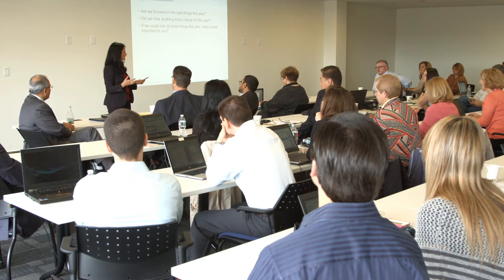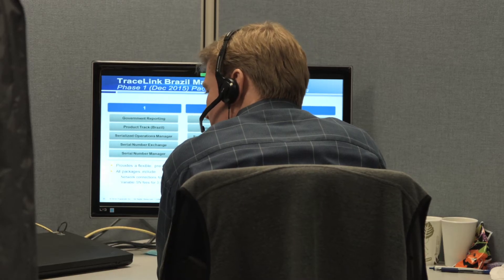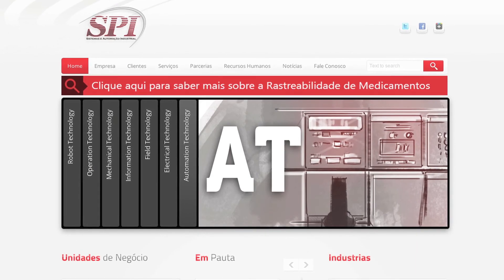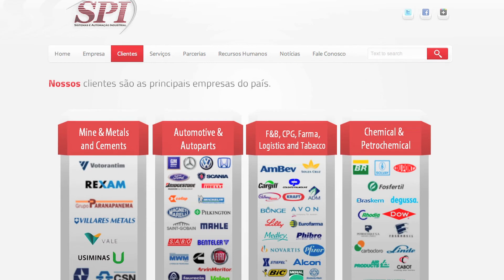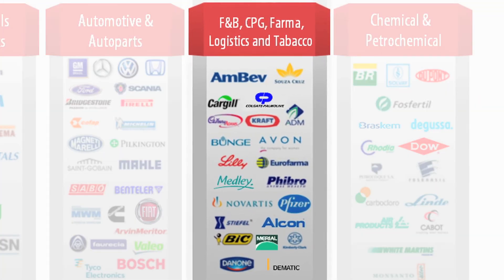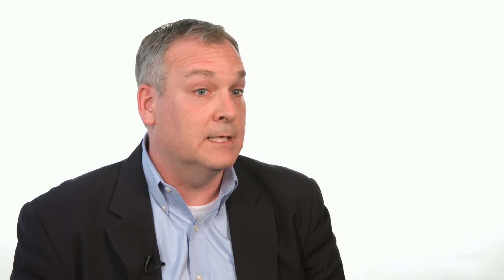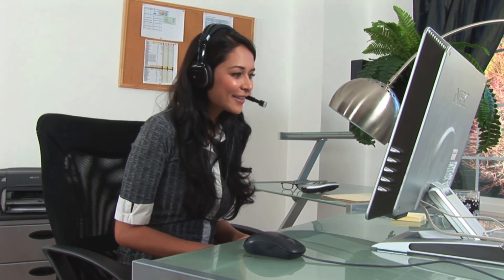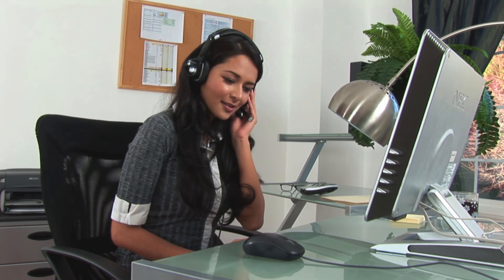Preparing for Phase 1 Brazil Compliance Requirements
ANVISA's Phase 1 compliance deadline for Brazil is December 10, 2015.  Learn what you must do to prepare, how TraceLink solutions can help, and how our partnership with a local traceability expert will provide first-rate customer care.